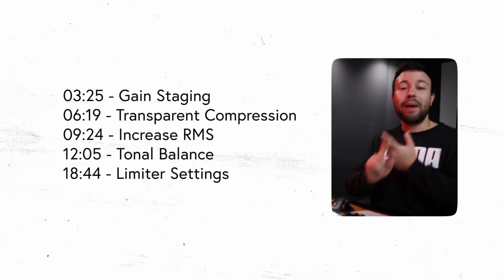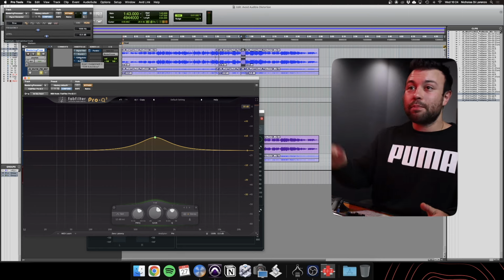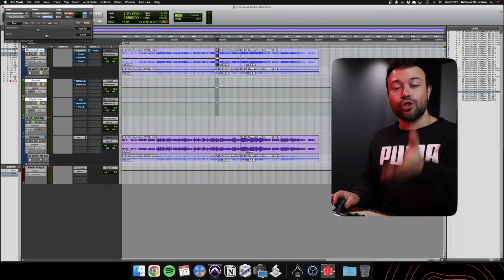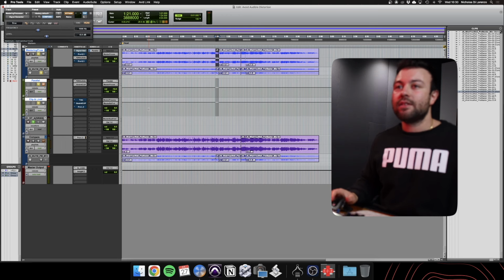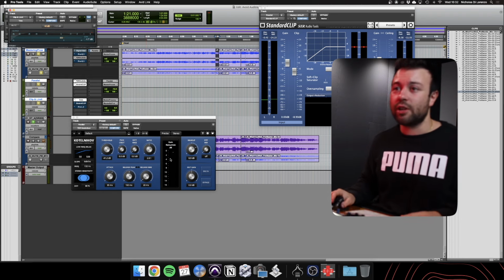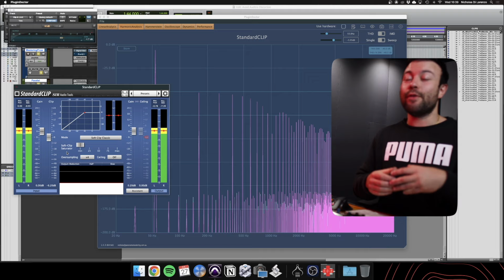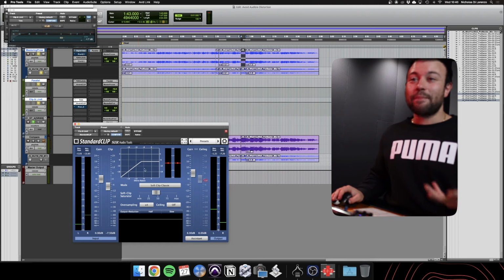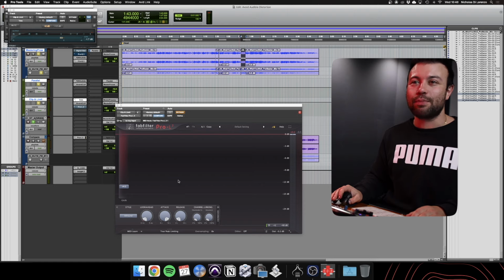NO MORE DISTORTION! How to Master Loud without Distortion and sound GOOD!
Panoramic is available to buy/try now 🧪 Finesse your mastering skills and knowledge.

🎹 Proud of your mix? AWESOME! Get a fresh set of ears on board for mastering and let’s work together!

Hello, I'm Nicholas Di Lorenzo, Studio Owner, Mixing and Mastering engineer at Panorama Studios.

I'm an Italian-Australian born and raised in Melbourne. I've been a creative professional for 10 years managing some pretty awesome projects for artists, labels and producers all around the globe.

What motivates and drives me?

My family,
Good food,
Great coffee.